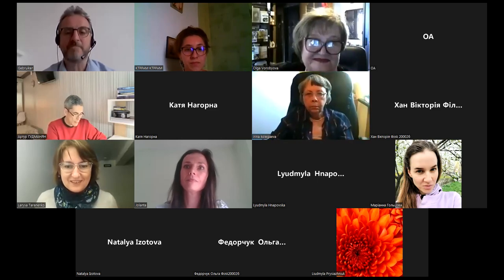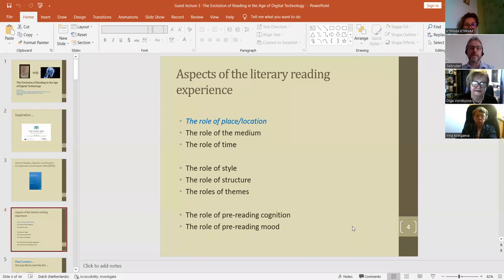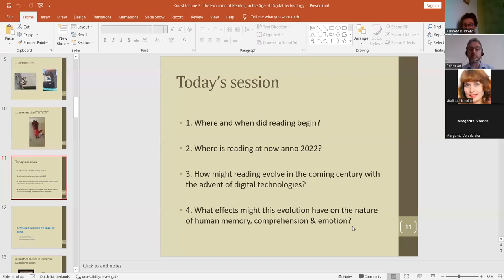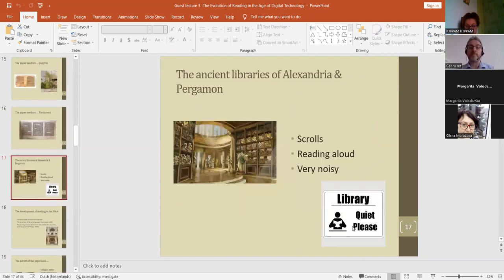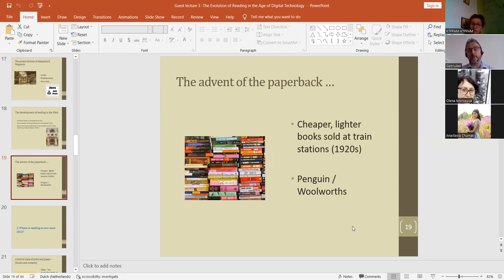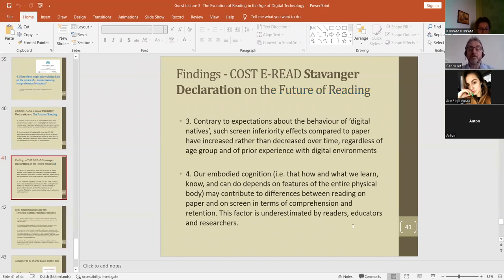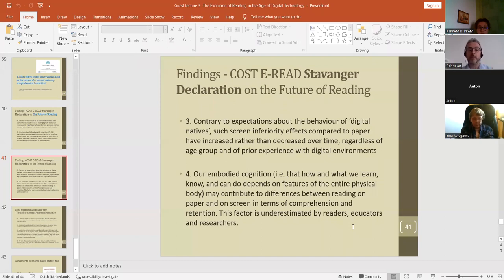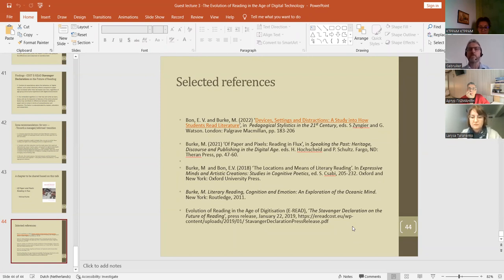«In Anticipation of Joy», lecture 3 by Dr Michael Burke, May 10th, 2022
The video features Professor Dr. Michael Burke (University
College Roosevelt, Utrecht University, the Netherlands) delivering his 3d lecture on "The evolution of Reading in the Age of Digital Technology" from the Spring 2022 Kyiv Online Lecture Series «In Anticipation of Joy».